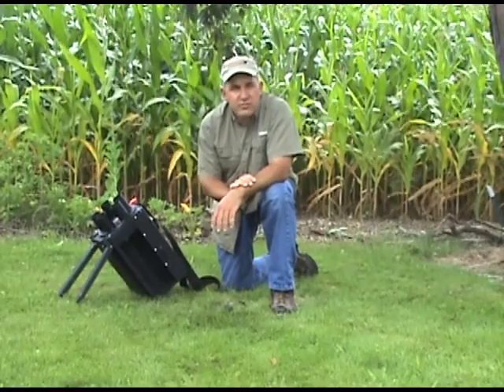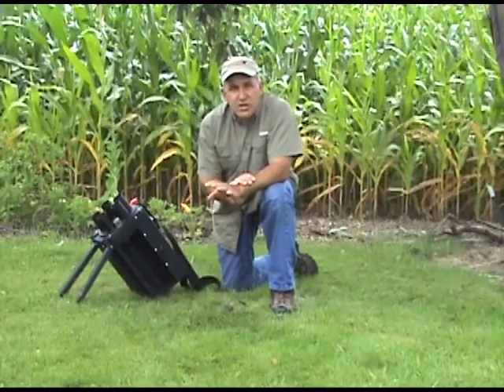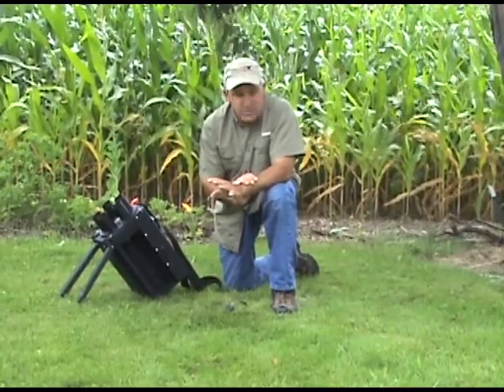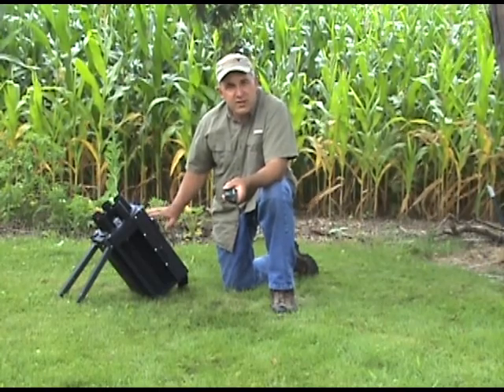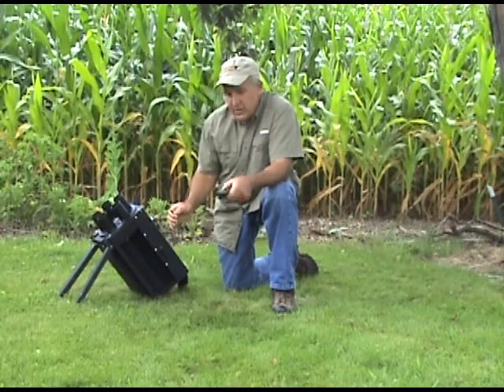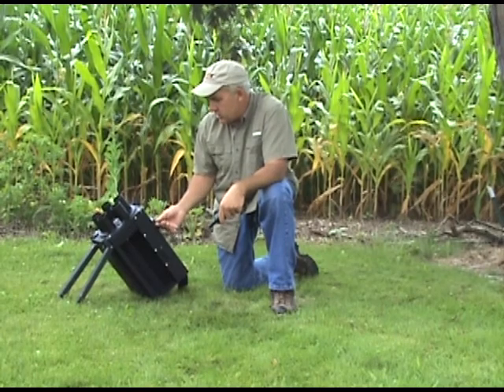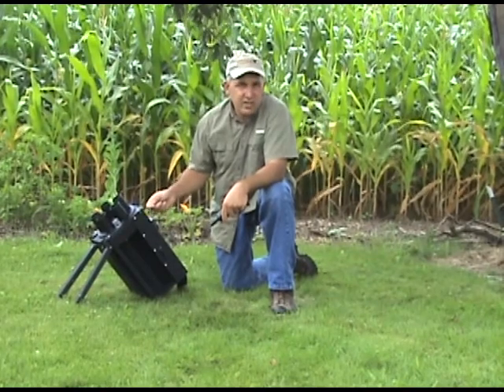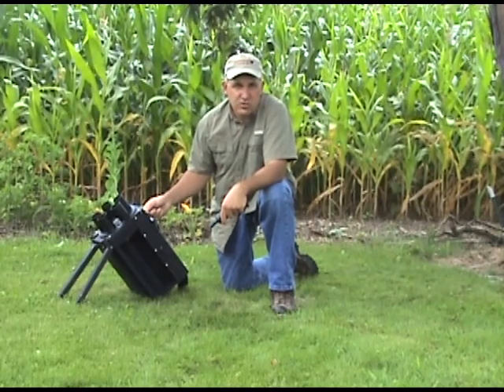Troubleshooting FAQs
Common troubleshooting guide for FAQs about our Thunder Launchers.